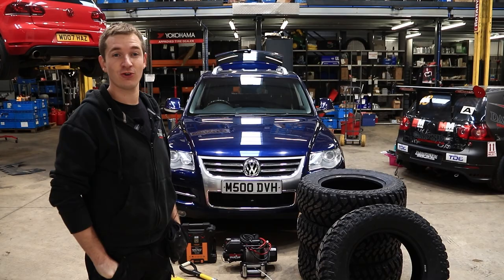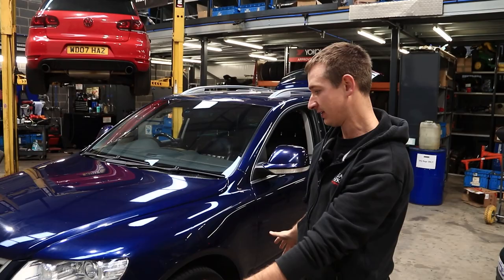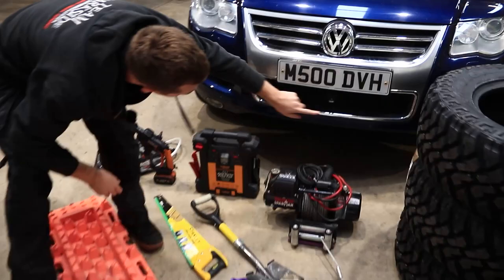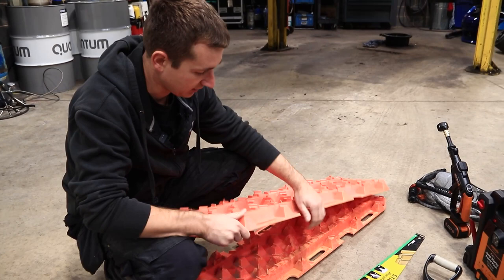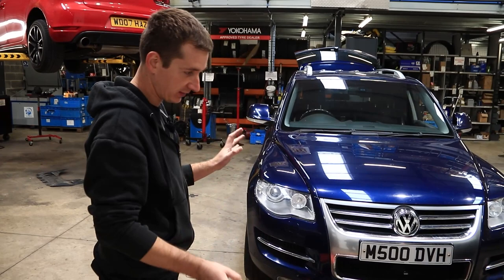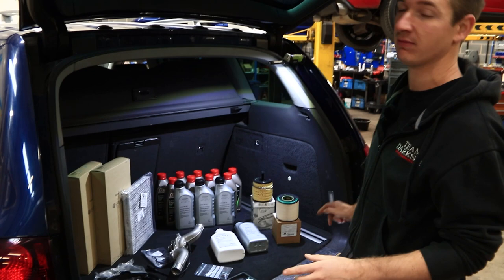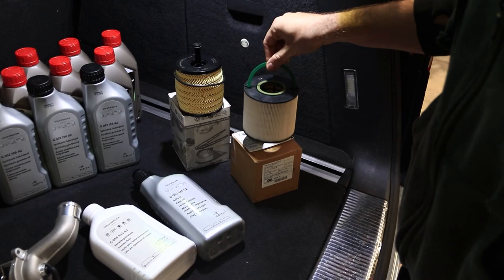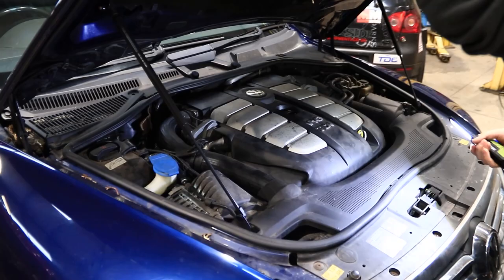What's in store for our V10 TDI Touareg?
Let's take a look at what upgrades are in the pipe line for our V10 Touareg...